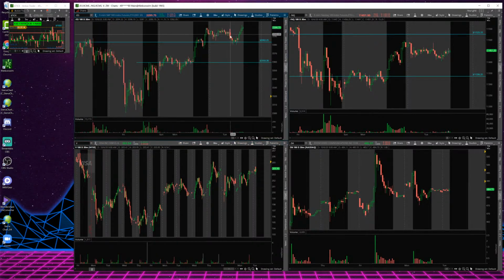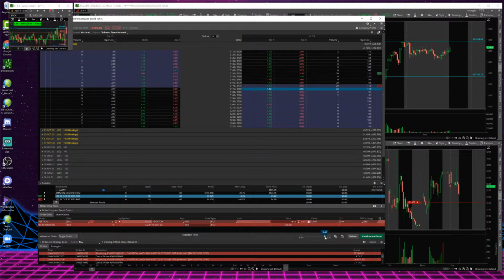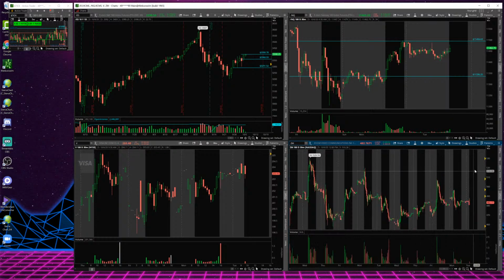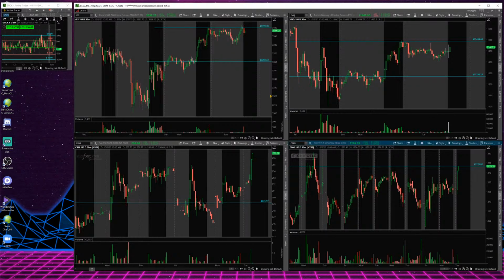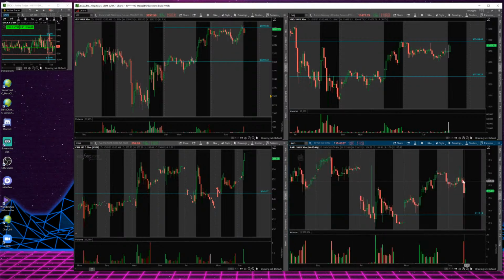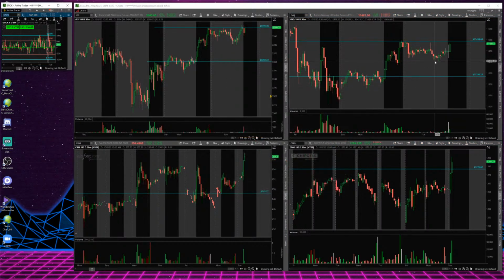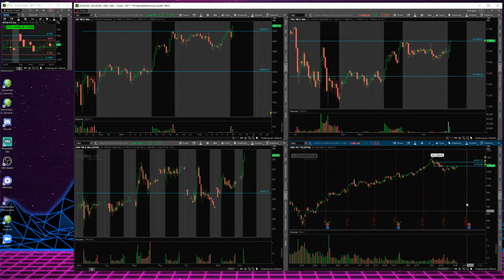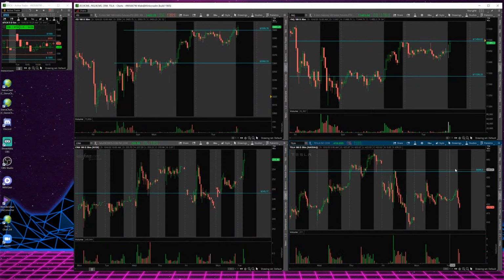V TO THE MOON | LIVE DAY TRADING S&P500, Options, Stocks